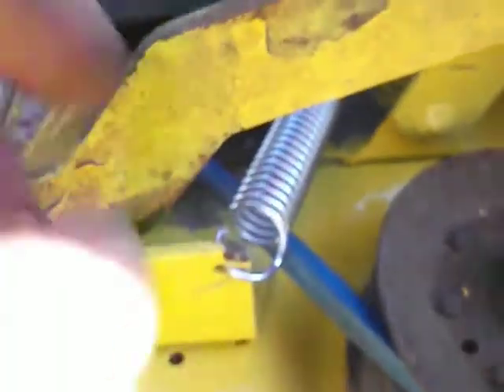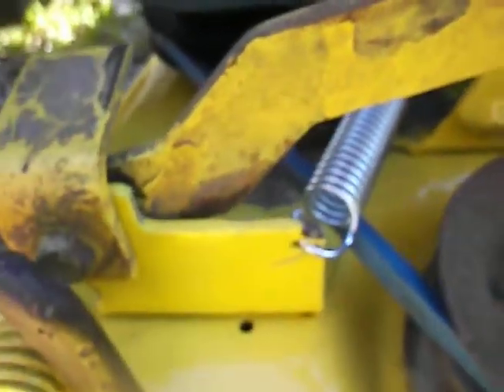Drive Belts John Deere 160 and 170 180 Series mower.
I show folks about belt service on what is one of the best mowers ever made. Built like a Tank. This old gold survives well into the future. Sorry about the blurry camera I think it was the humidity from the cold air on the camera lens.